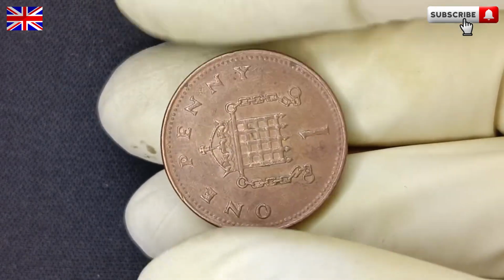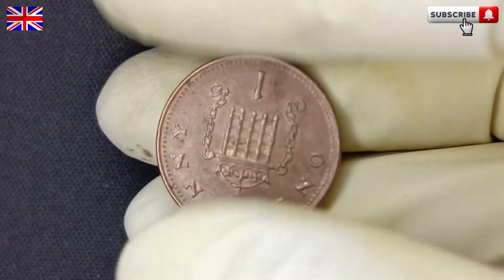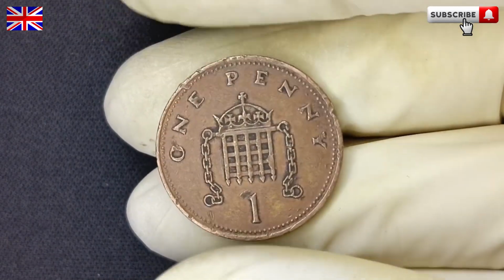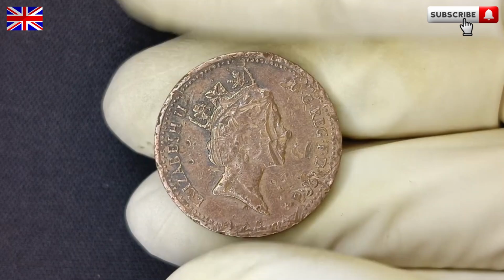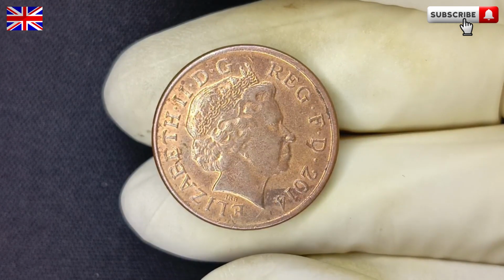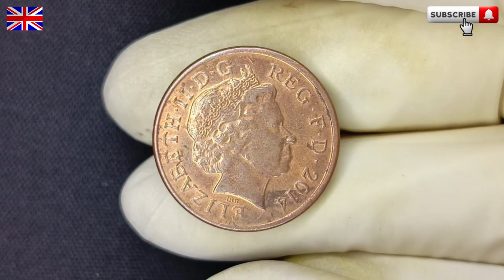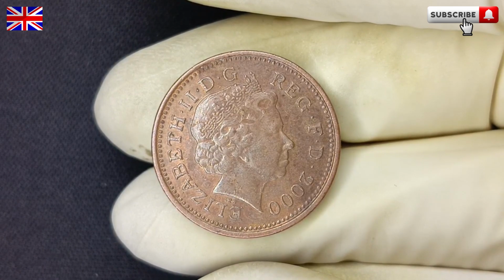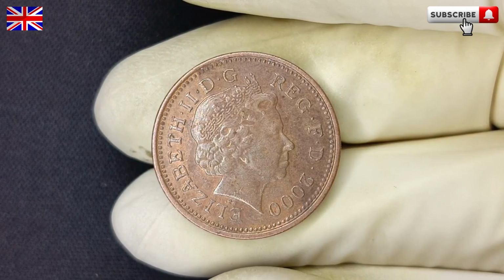Rare 2008 Elizabeth II One Penny Coin | UK Coin Worth Collecting!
Discover the fascinating story behind the rare 2008 United Kingdom Elizabeth II One Penny coin in this detailed video by HD Ultra Rare Coins. What appears to be an ordinary coin holds a powerful secret—an unexpected design twist that turned it into one of the most sought-after collector's items in British numismatic history.

In this video, we explore the historical context, unique design elements, minting error, and how this simple 1p coin became a legend among collectors. From the Royal Mint’s iconic transition in 2008 to the rare anomaly that slipped through, join us on a journey into the world of rare coins, where even a penny can hold immense value and history.